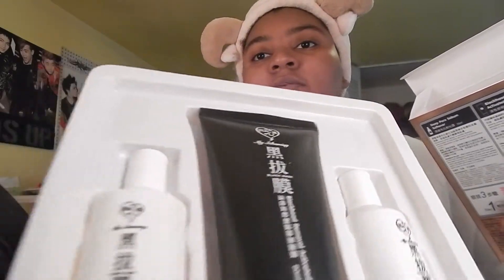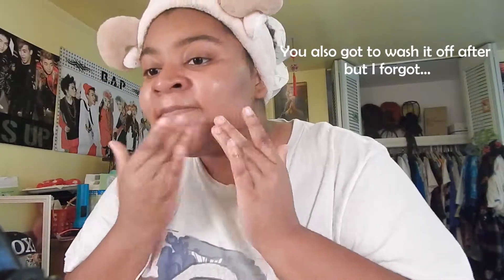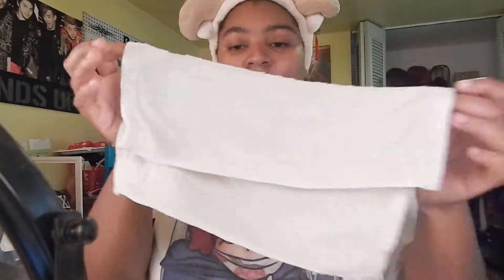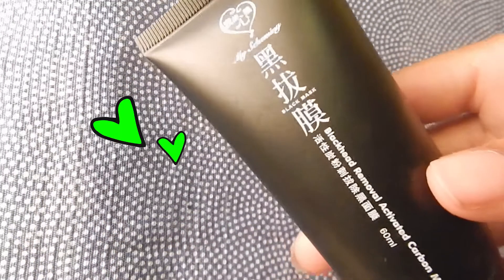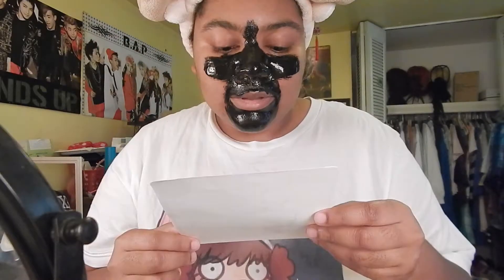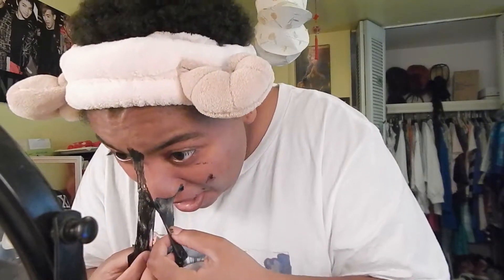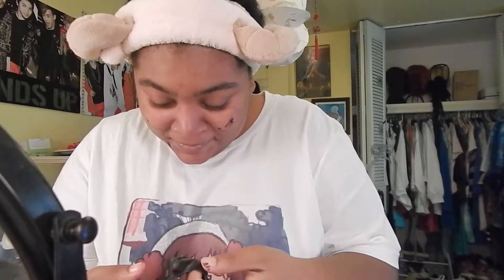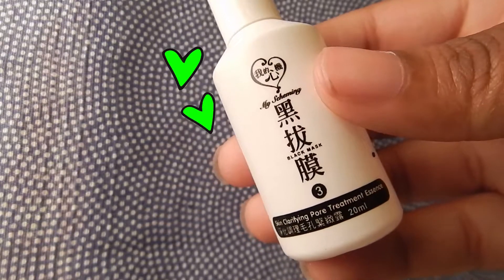Let's give it a try!! My Scheming Blackhead Mask Set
So I was recommended this a while ago and it was on sale when I was shopping on yesstyle on day so I got it. If you wanna try it too here’s where I got it